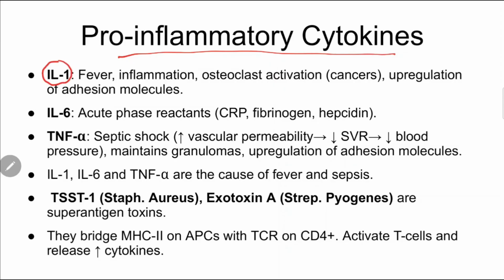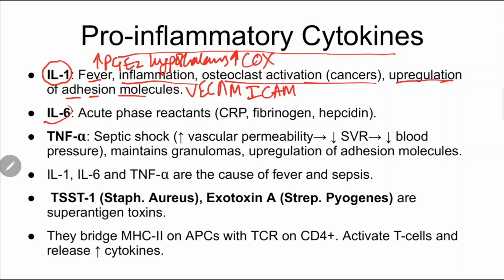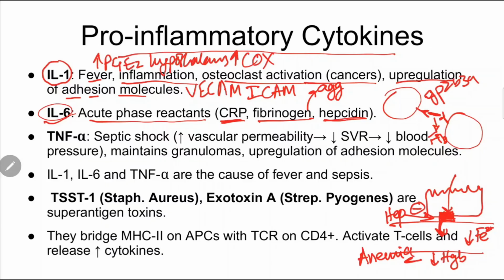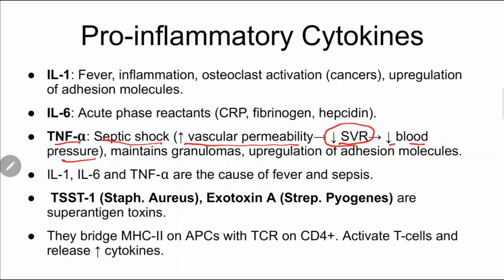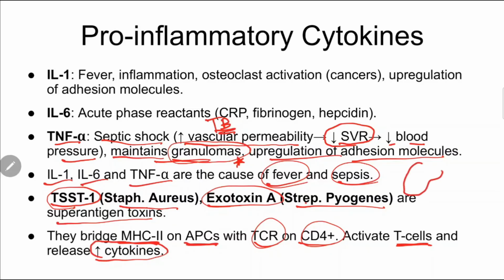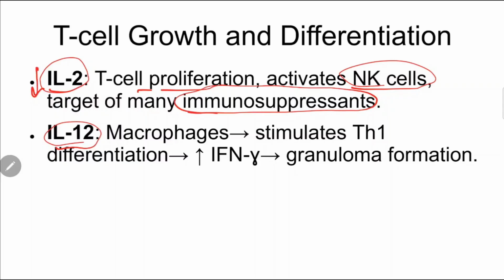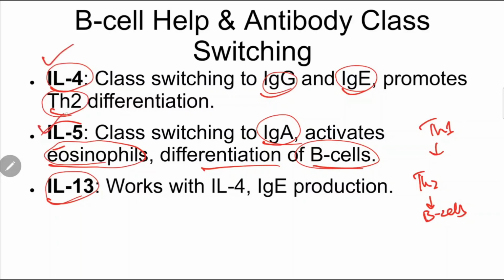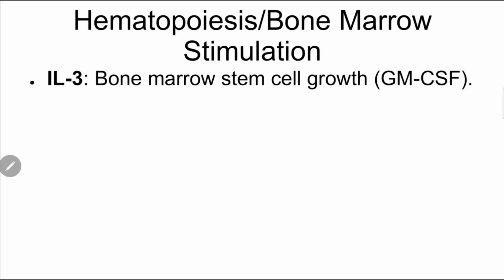Cytokines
Pathologic — High-Yield Immunology & Pathology for Medical Students & USMLE Step 1

Hi everyone!
This lecture is part of Pathologic, a high-yield medical learning project designed to simplify Immunology and Pathology for medical students and USMLE Step 1 preparation.

This resource is:
• High-yield
• Beginner-friendly
• USMLE Step 1 focused
• Constantly updated

More chapters will be added soon, including:
• Biochemistry
• Genetics
• Microbiology
• Systemic Pathology

📌 These lectures are designed to complement the Pathologic book and help you build strong foundational concepts.

If you found this helpful, consider:
• Sharing with fellow medical students

This material is provided for free educational purposes only.

You are welcome to download and use this resource for personal study and learning.